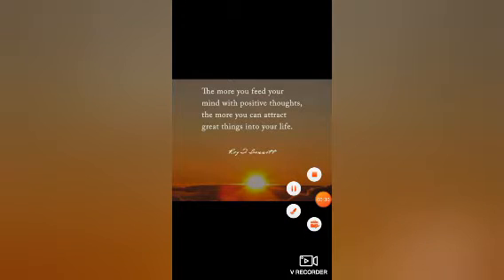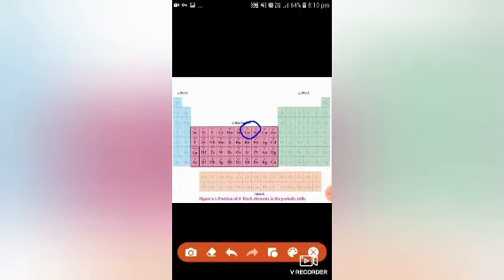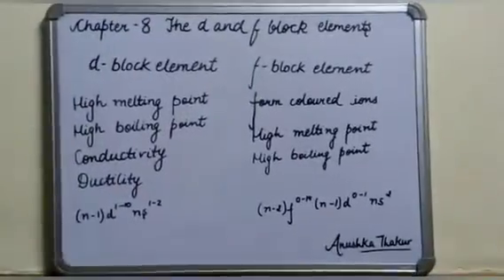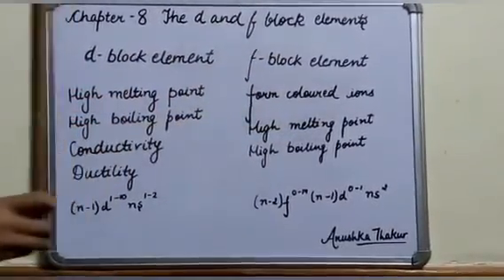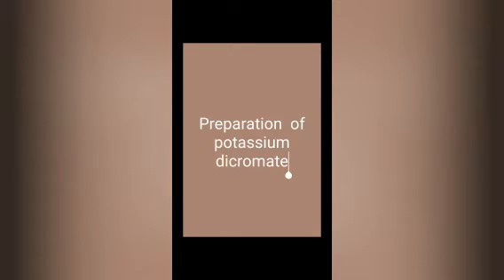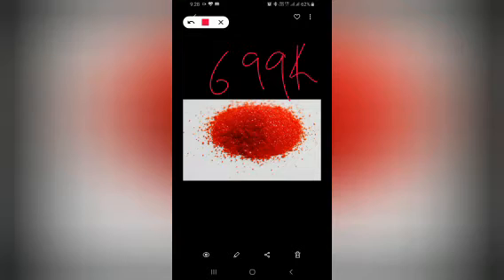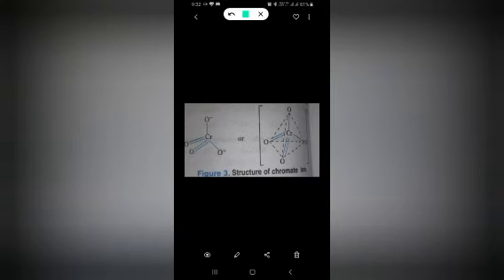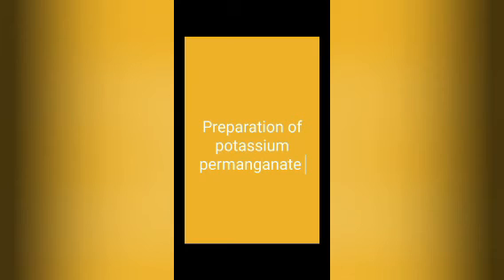Students Reflection part 3 class 12th